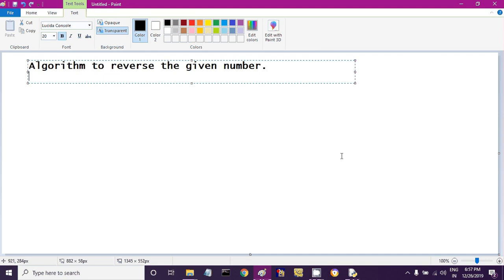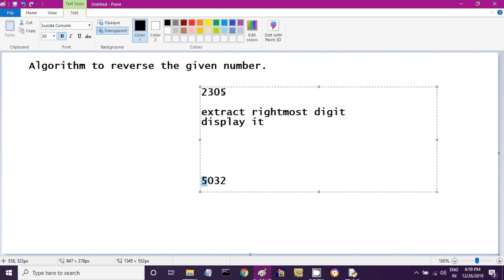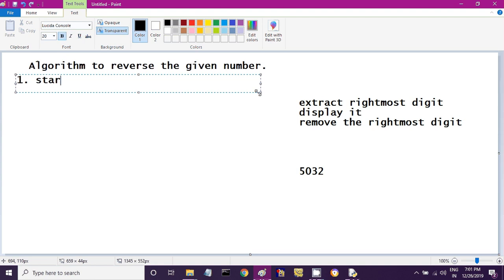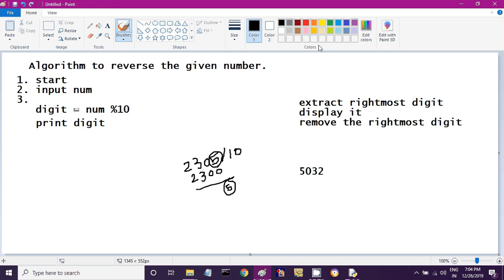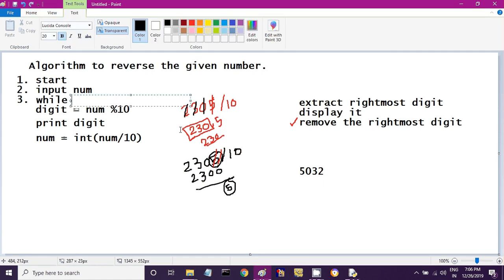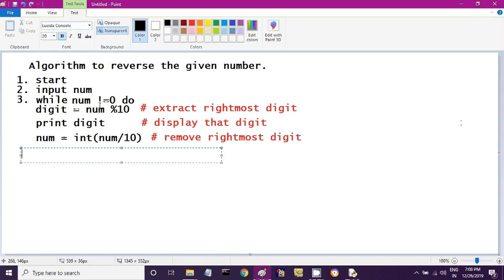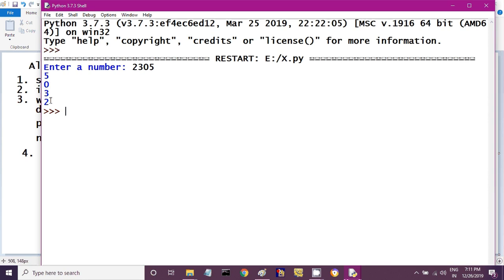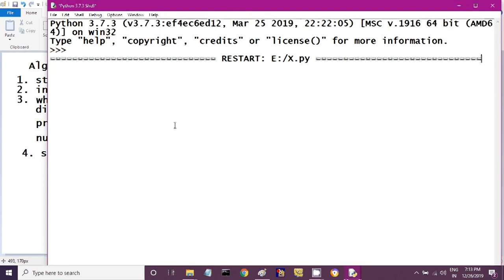Free Python course - Python program to Reverse A Number